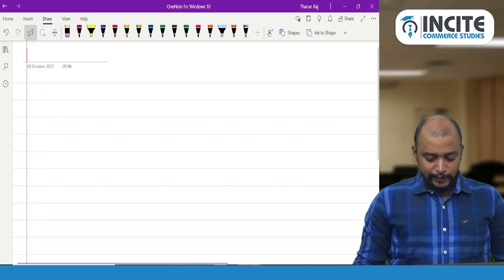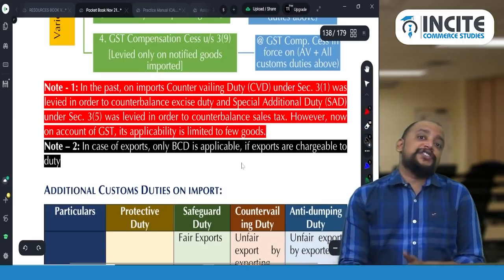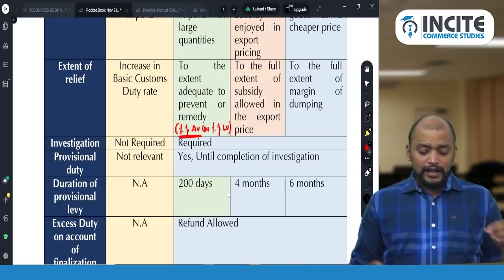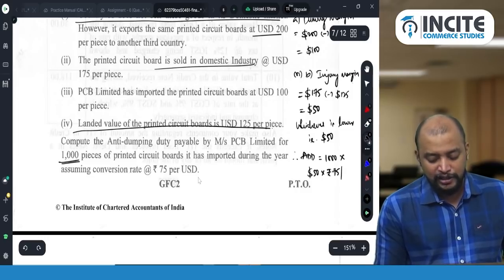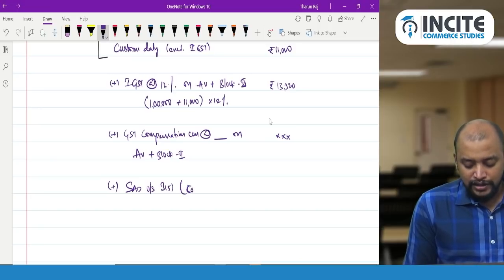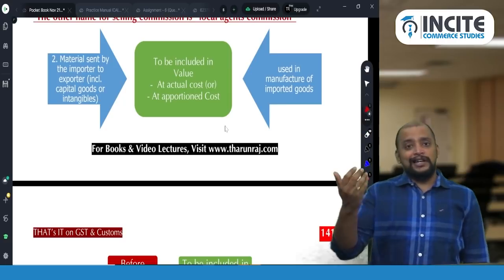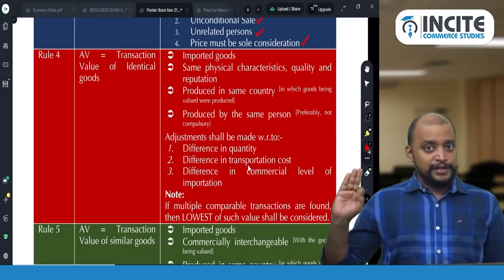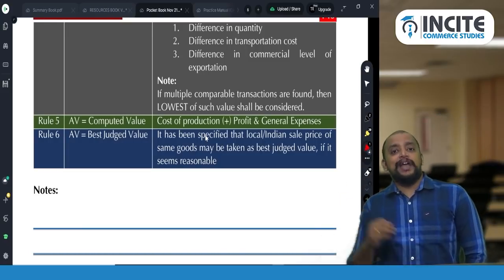28. Rocket Revision - CA Final IDT | Types of Customs Duties & Valuation Under Customs